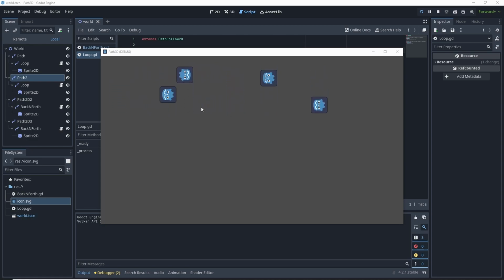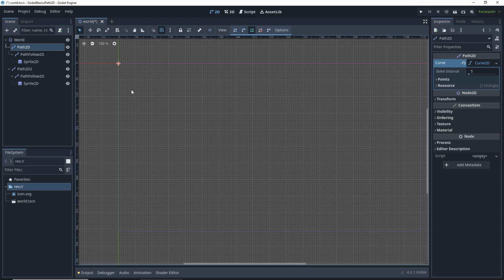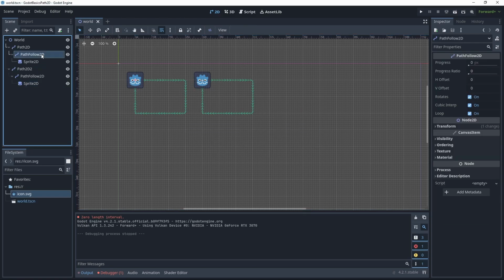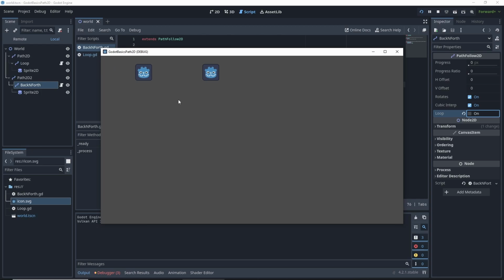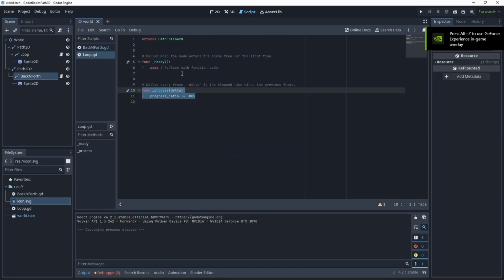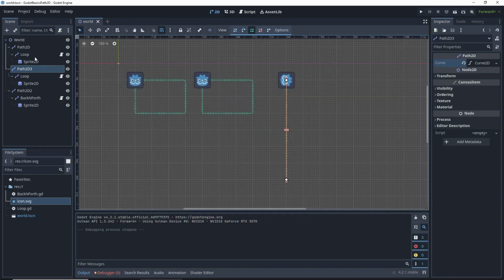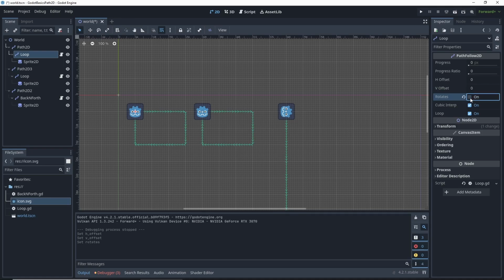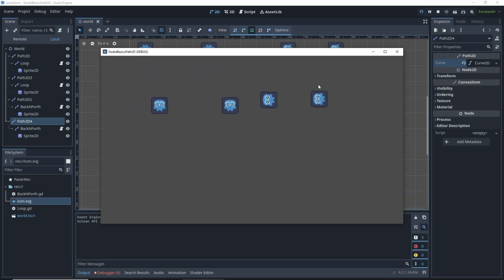Godot 4 Basics - Path2D and PathFollow2D